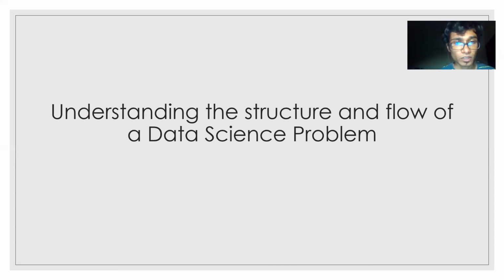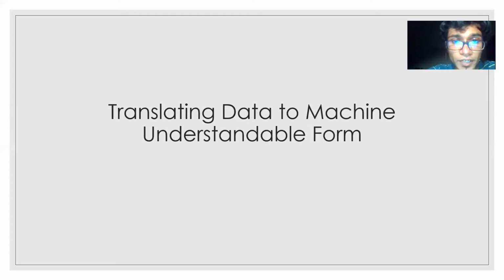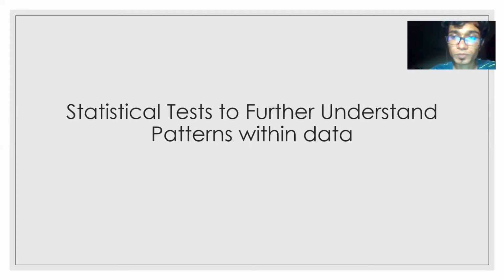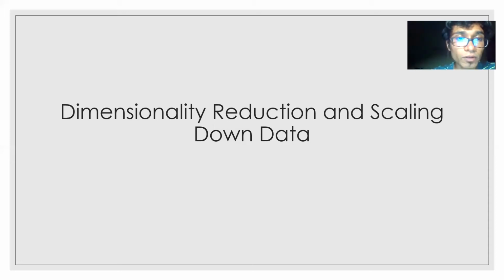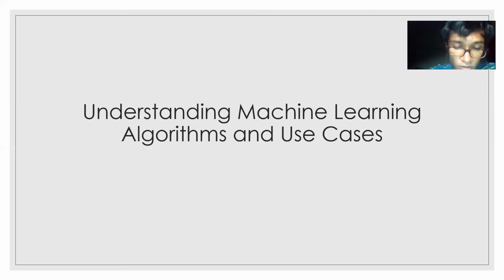0 Introduction to Machine Learning